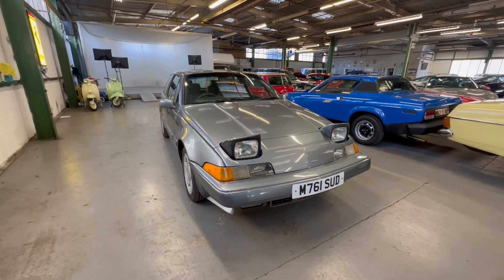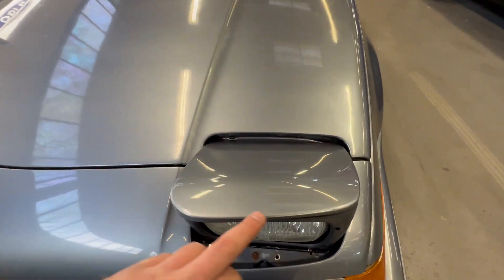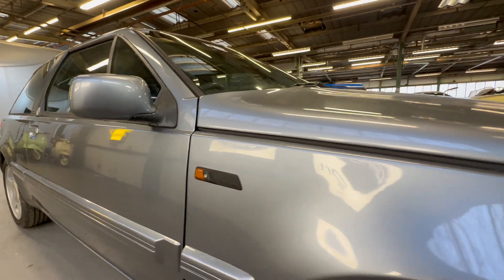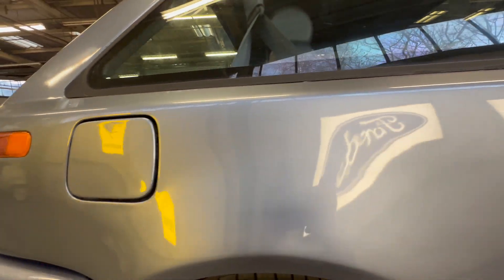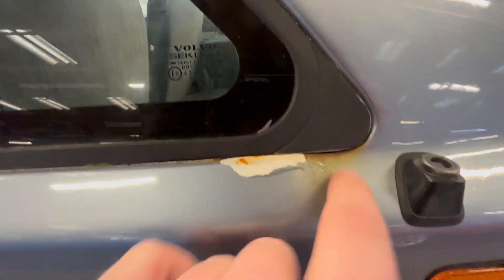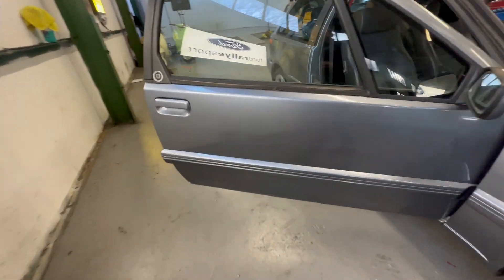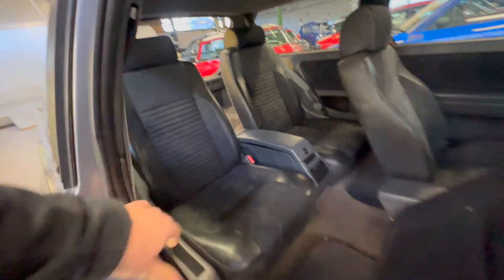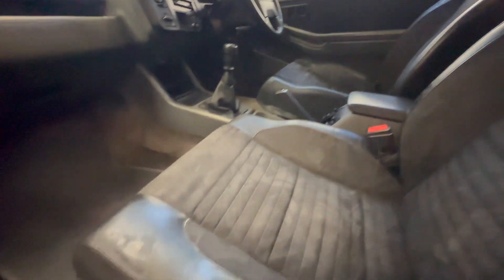Volvo 480 Turbo